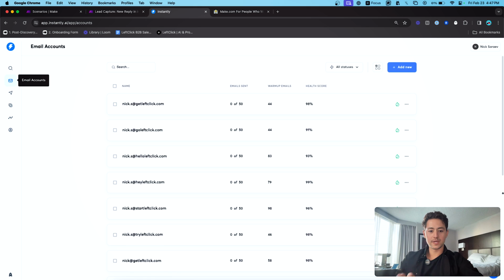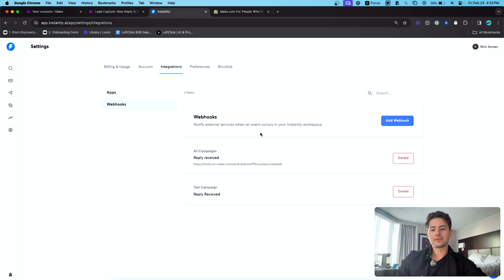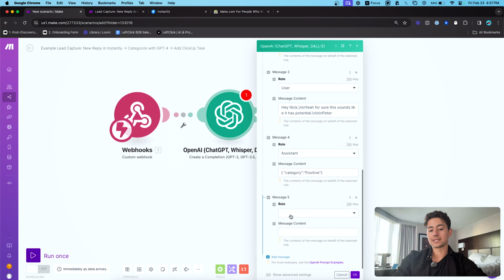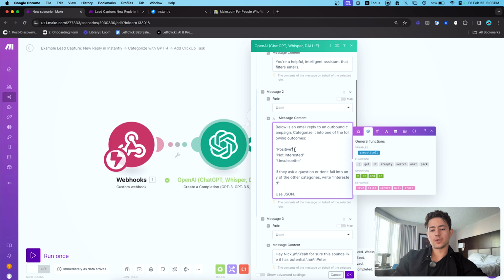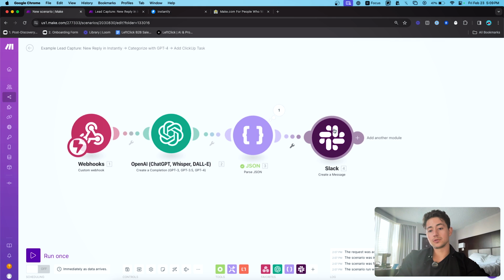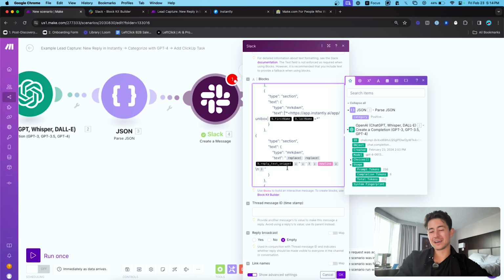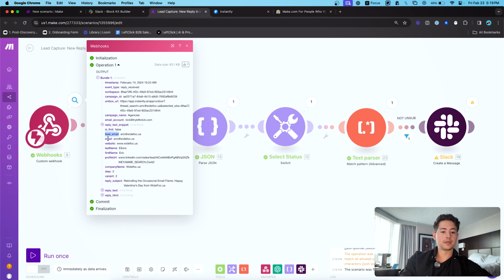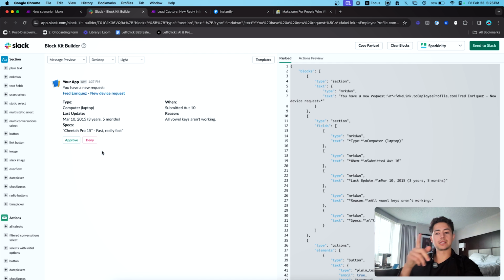How to Automate Slack with Make.com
In this video, I show you how to automate Slack using Make.com. This is the same live, practical build I sell to coaching companies that do ~$100K/yr and more, and it ensures sales teams have realtime access to incoming leads and queries.

SUMMARY ⤵️
1. Introduction to Instantly.ai
2. Setting up the integration between Slack and Make.com (using Instantly as the data source).
3. Building filters with GPT-4.
4. Dumping into Slack using their Block formatting.
5. Tips and tricks on getting the most out of your Slack and Make.com integration.

One more hotel video tomorrow & then I'm back home!

WHY ME?